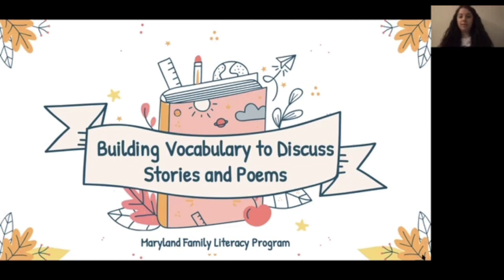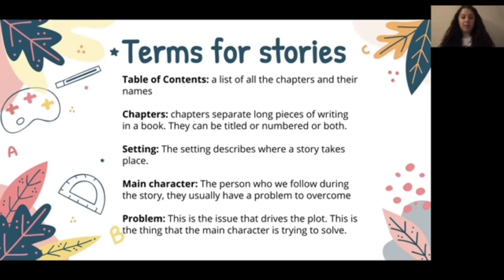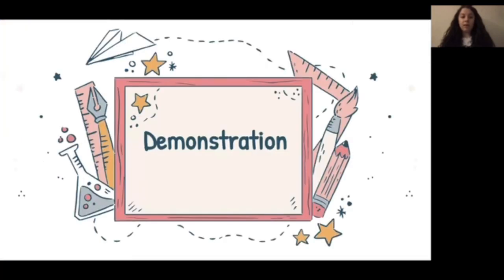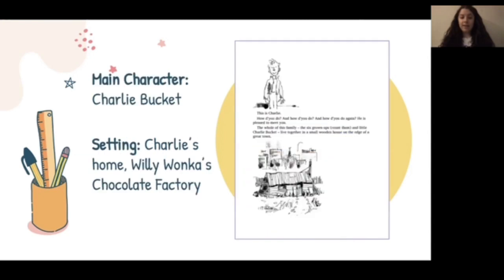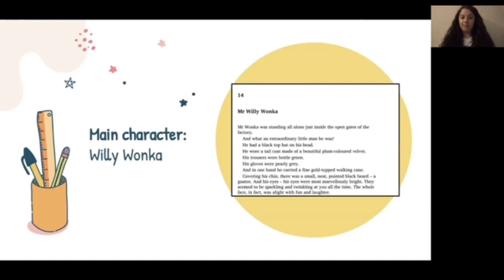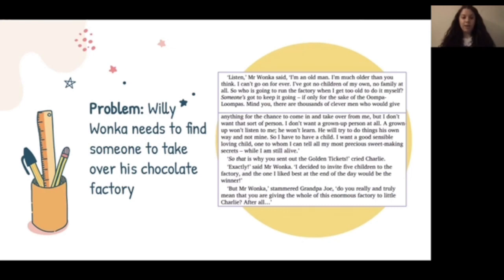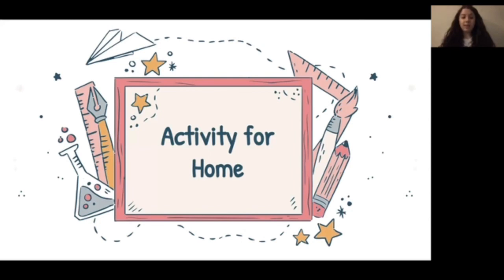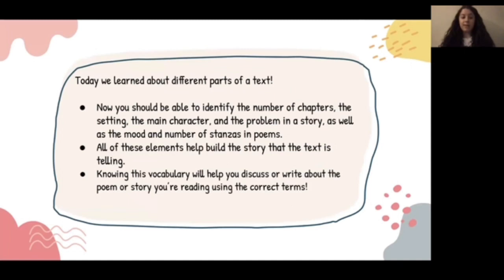3rd grade- Using the Text (English)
The video is geared towards 3rd graders. In this video, we discuss how students can broaden their vocabulary when referring to a story or poem. We practice using new and important vocabulary words by going through examples of each term.